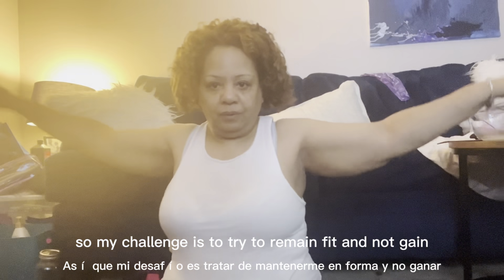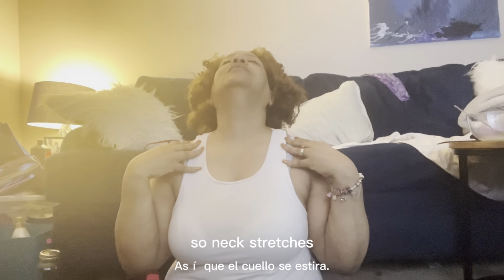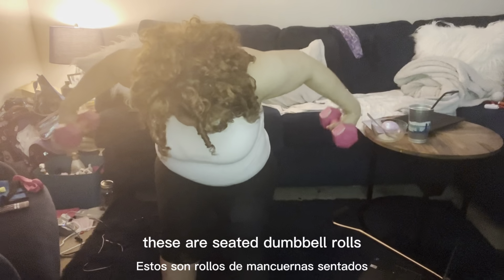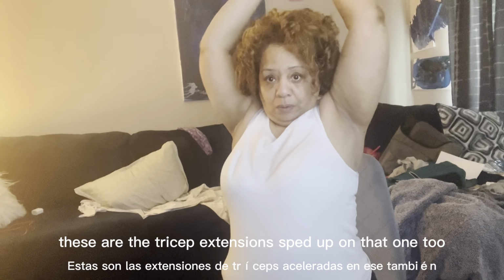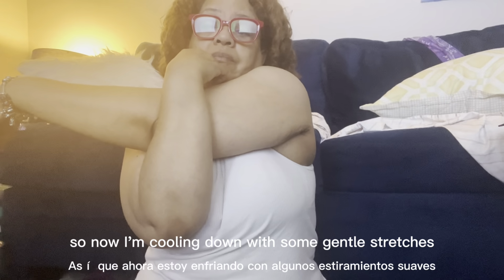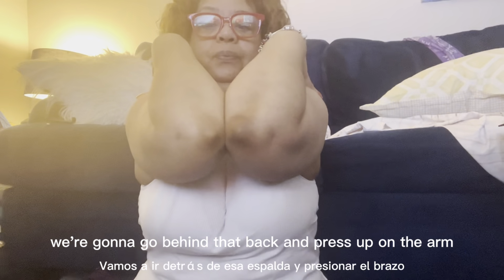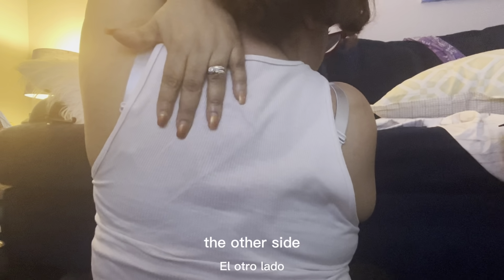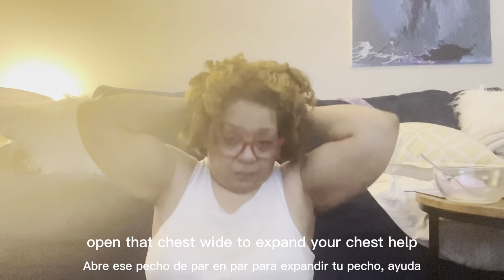Taking Charge: Crushing Excuses in Vlogtober Episode 26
Upper Body Workout for Knee Injury Recovery at Home I'm recovering from a knee injury and looking for an effective upper body workout I can do at home?  In this video, I found some no-excuses upper body workouts designed specifically for my knee injuries. Join me on my journey to wellness and overcoming my mobility challenges! 💪🔥